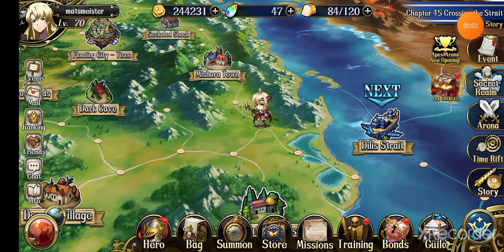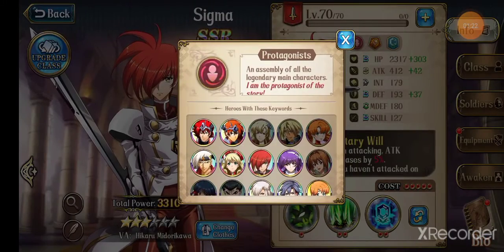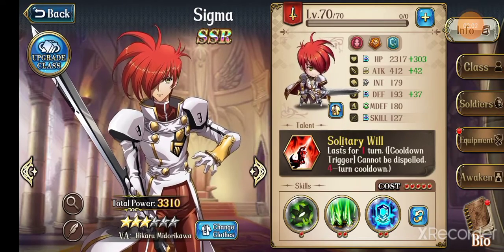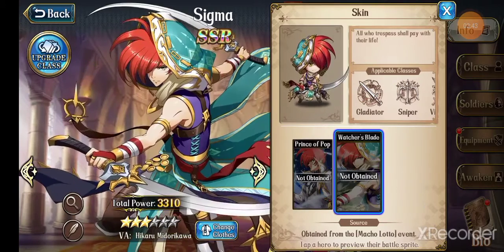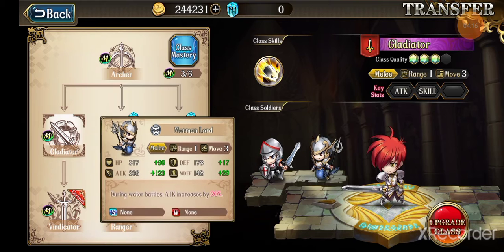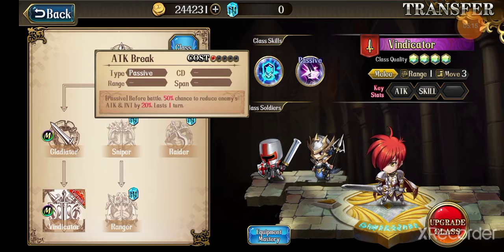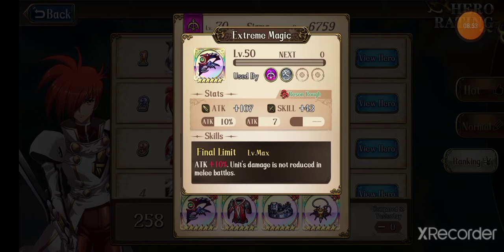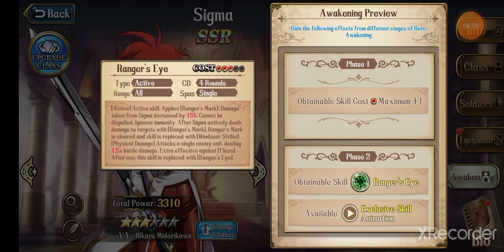langrisser m- how to build sigma (long range archer)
here it is, thhe most requested video of the channel, ENJOY !!